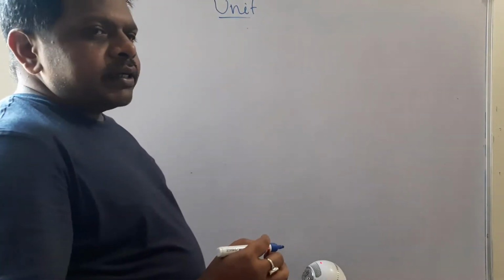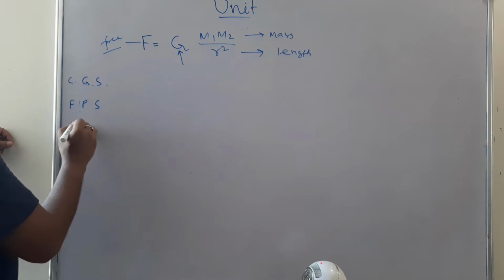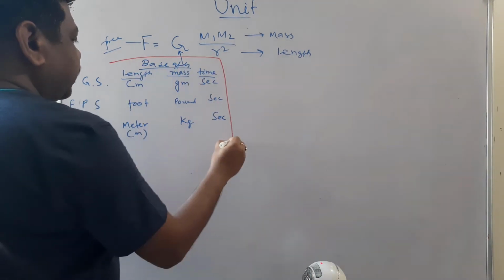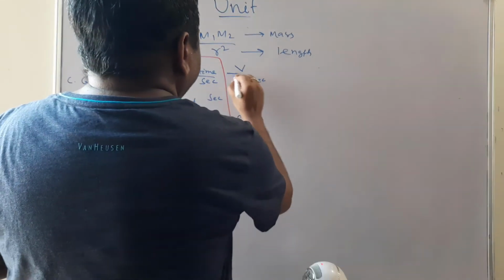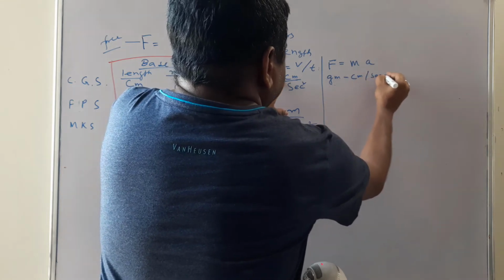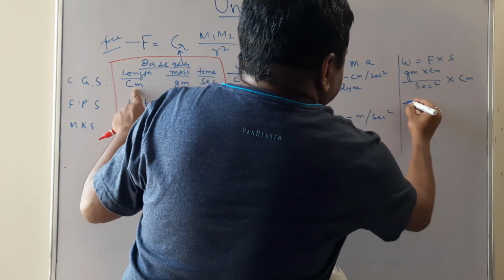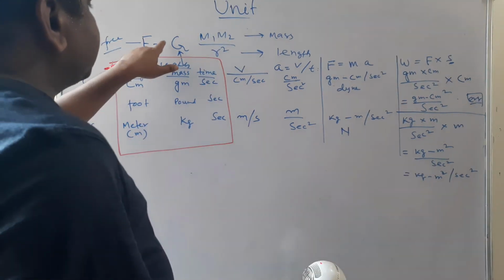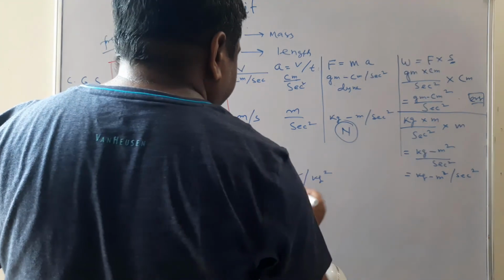Unit of Quantity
How to calculate easily unit of any quantity